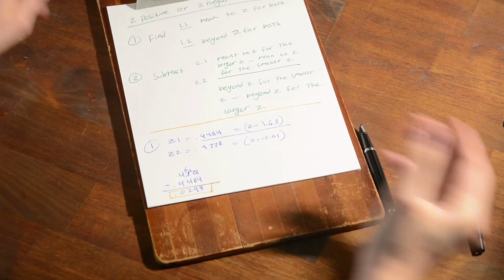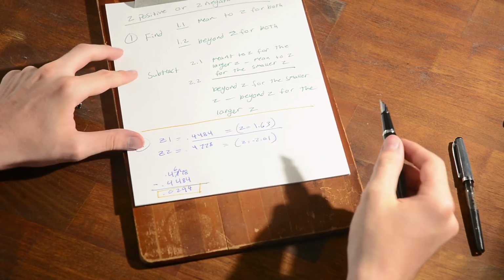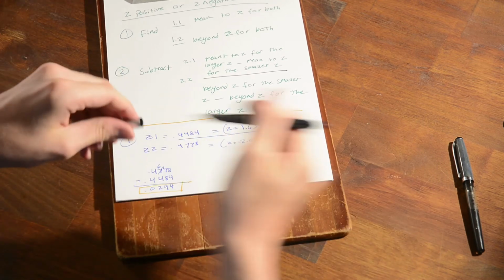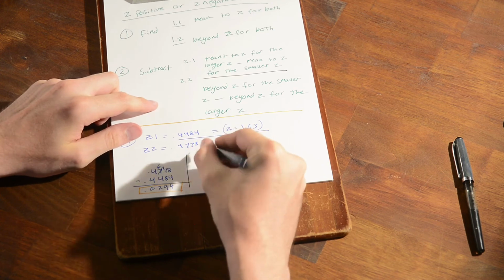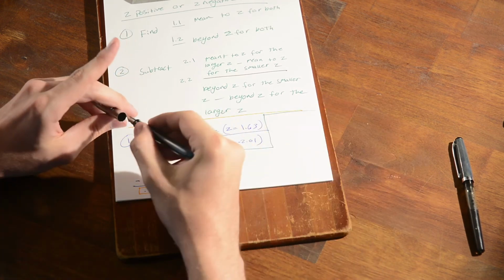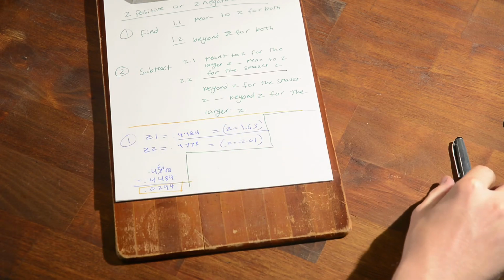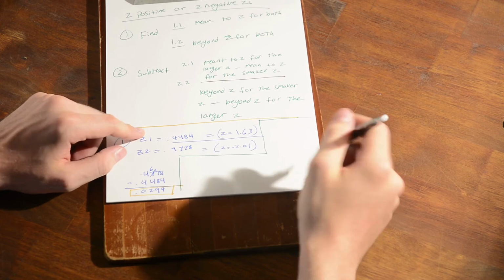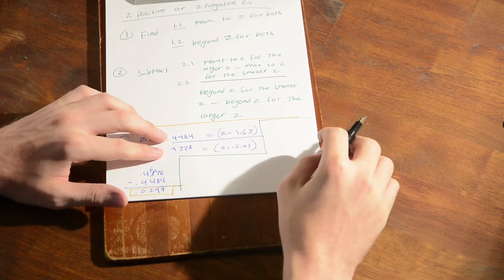Finding the Space Between Zs - Univariate Statistics 013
I have provided an in depth look at how to calculate the space between two Z-Scores